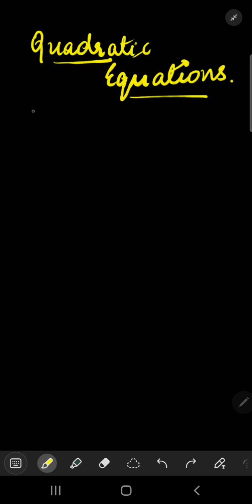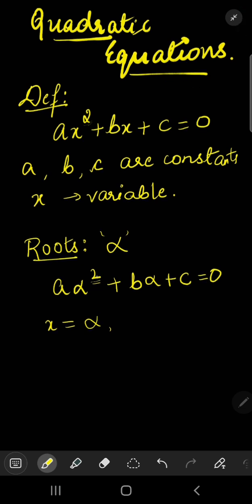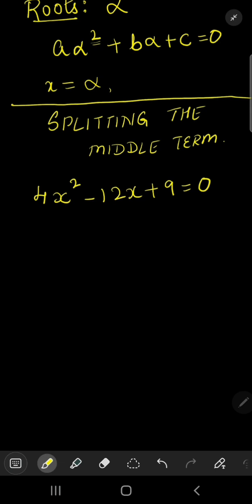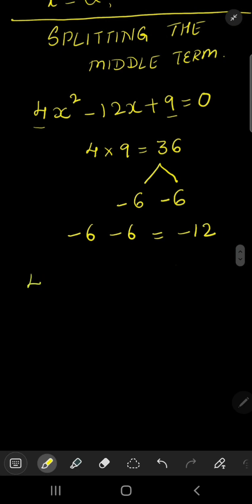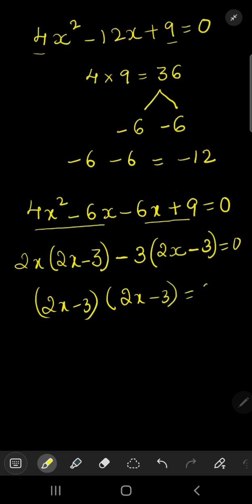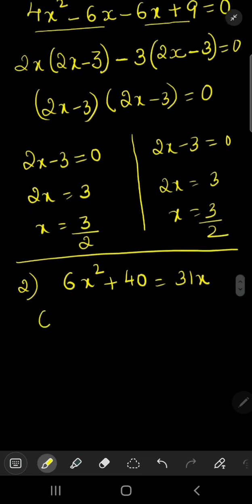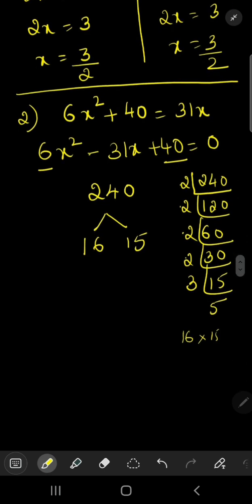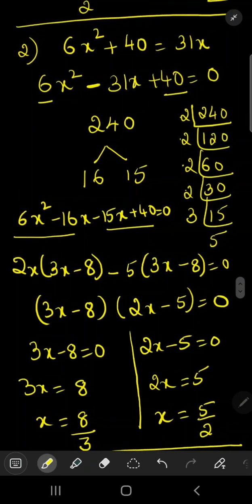Class 10 Mathematics CBSE- Quadratic Equations, Factorization.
Quadratic equations , Factorization by splitting middle term.